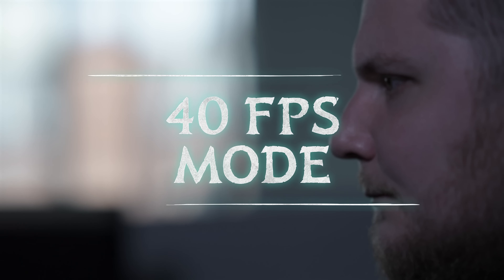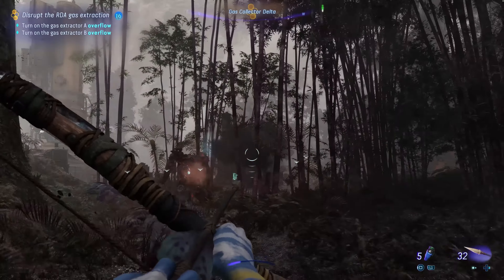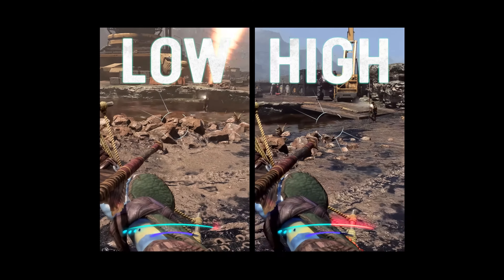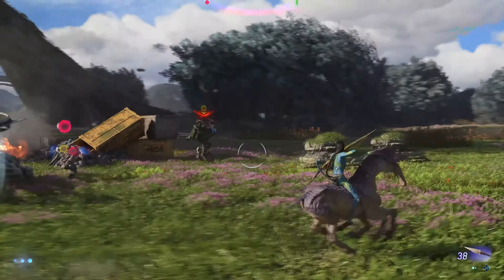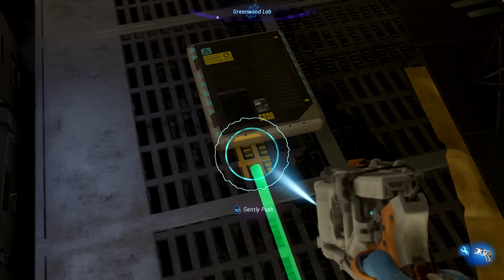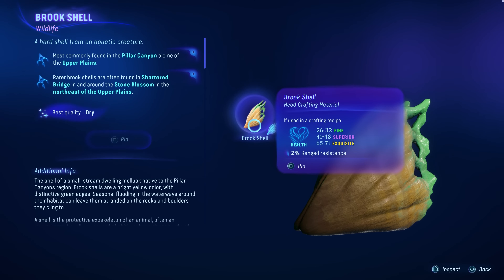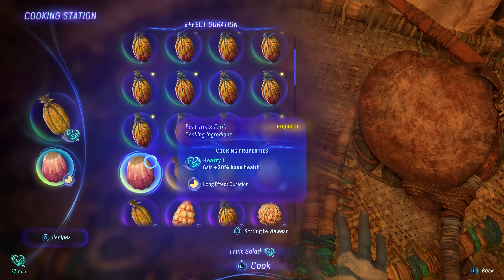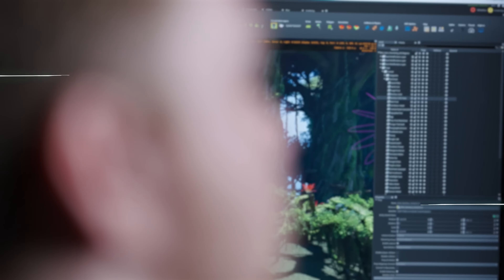Avatar, Frontiers of Pandora - Title Update (2024.04.30)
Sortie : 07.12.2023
Plateforme : PS5, Xbox Series, PC
Dev : Massive Ent.
Edit : Ubisoft